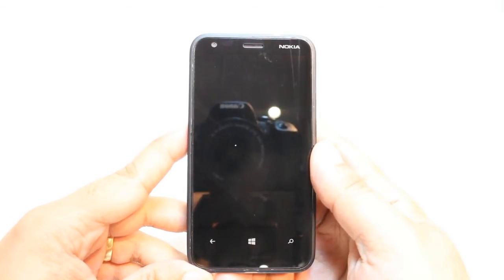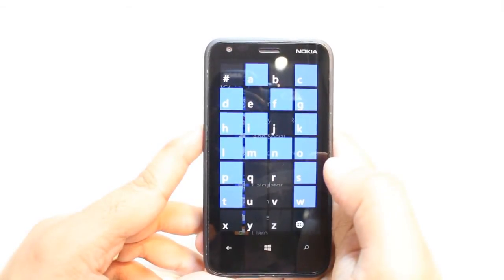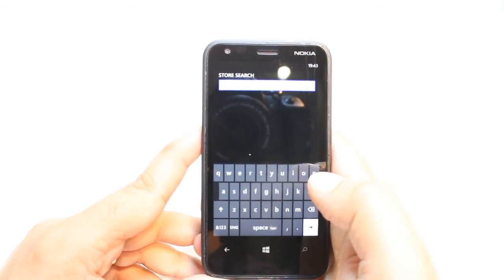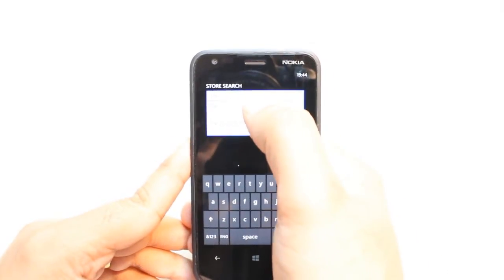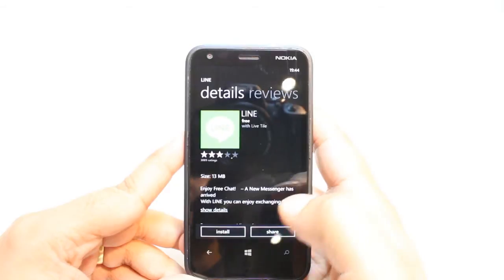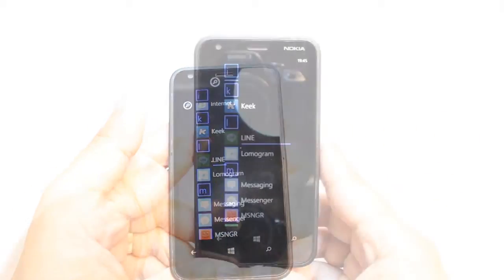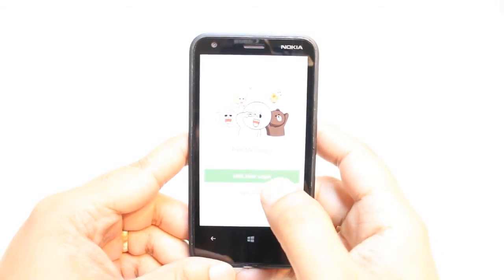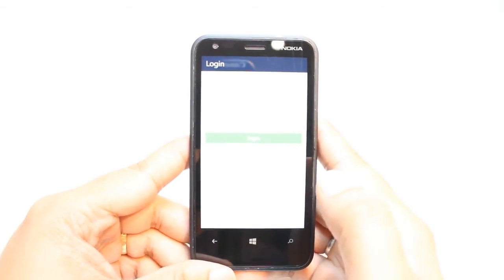Line Messenger Install to Nokia Lumia 620